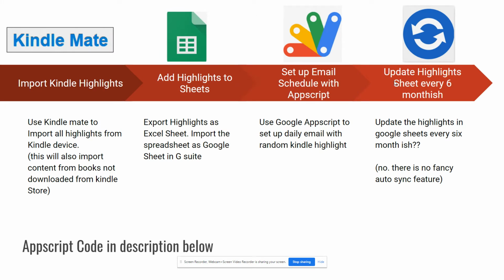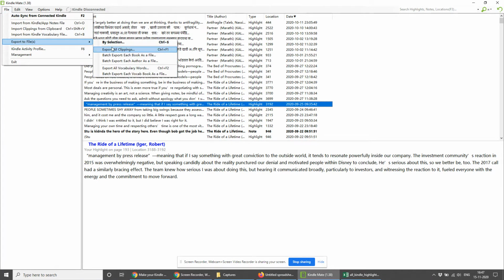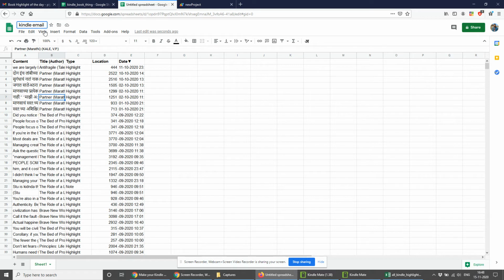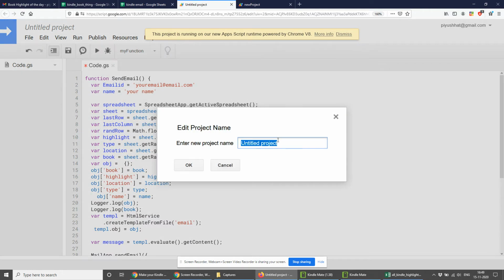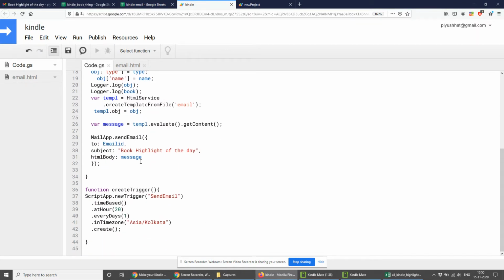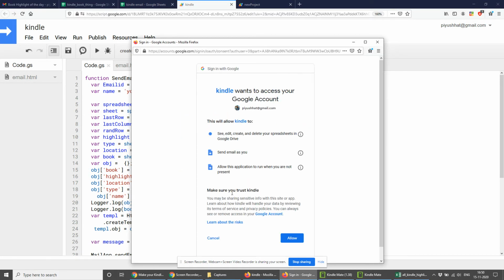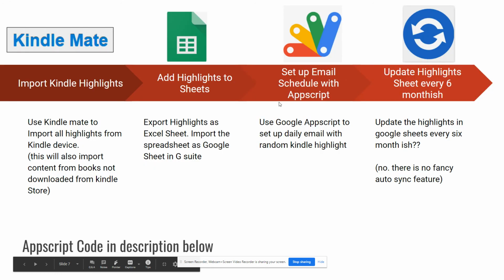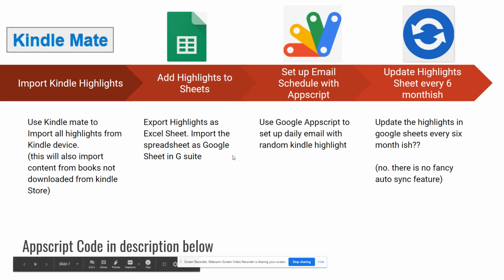Make Kindle Highlights useful : Readwise.io clone for free in 2 mins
Actual Demo Starts at 1:58

Kindle Highlights are essentially useless if you never use them again. In this video I am going to show you how to create a system that will email one book highlight to to you everyday in just 5 Mins.